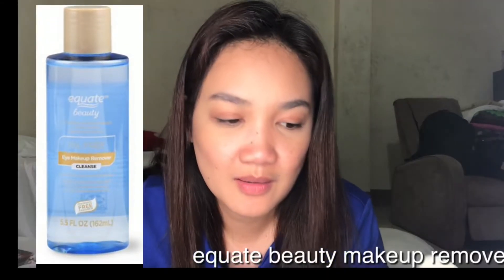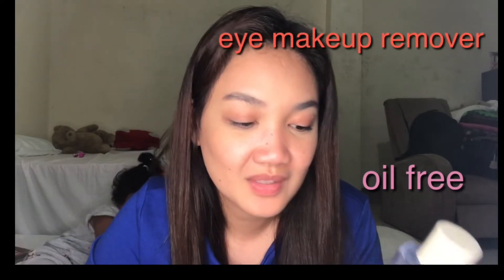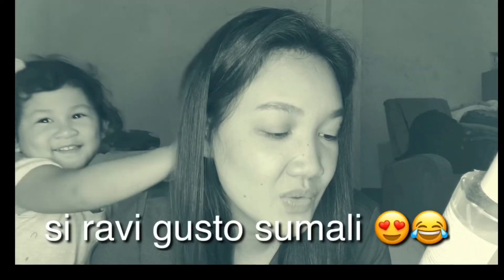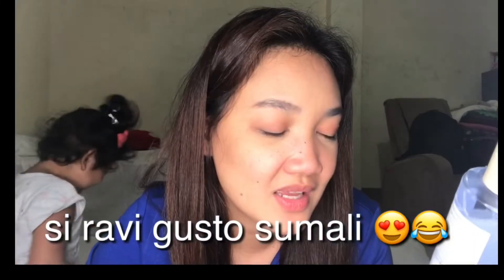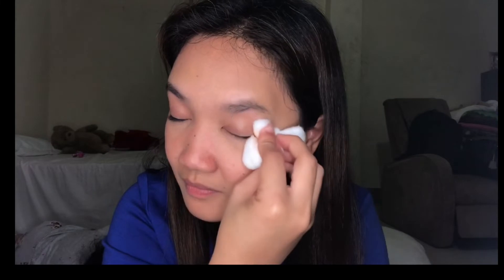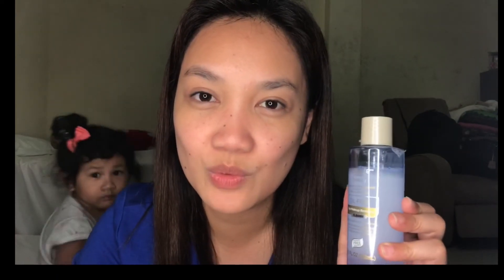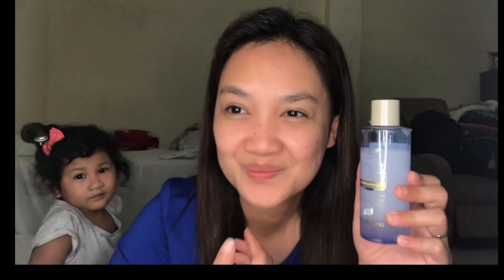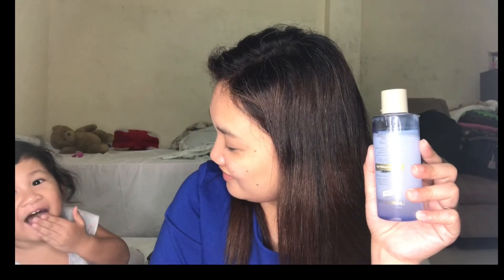EQUATE MAKEUP REMOVER REVIEW